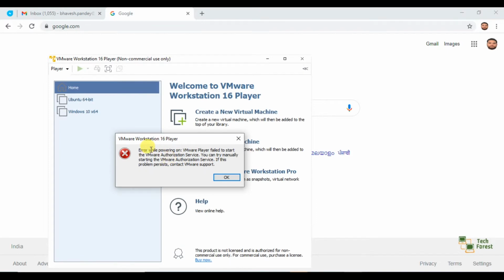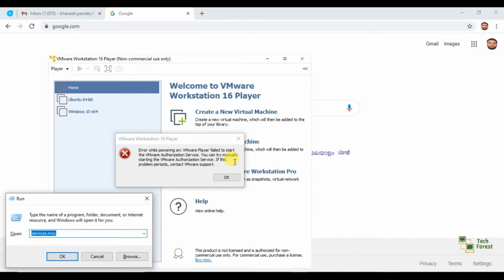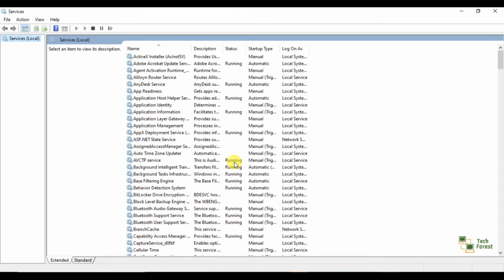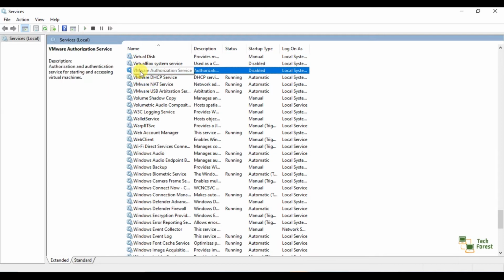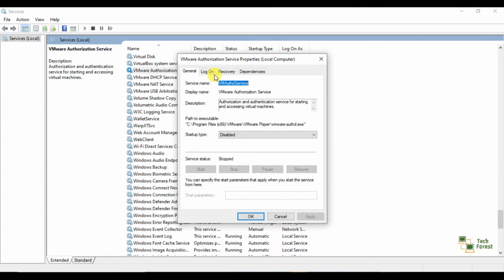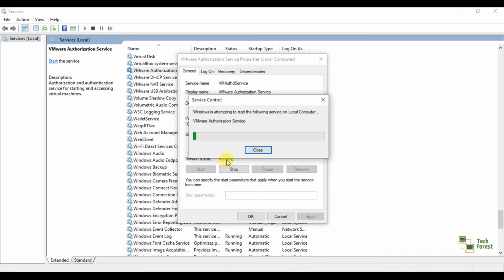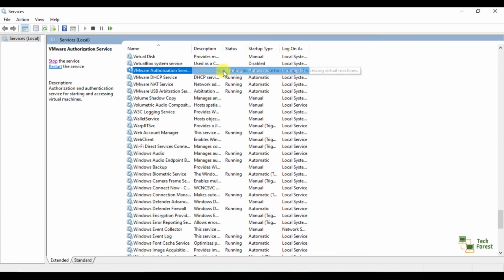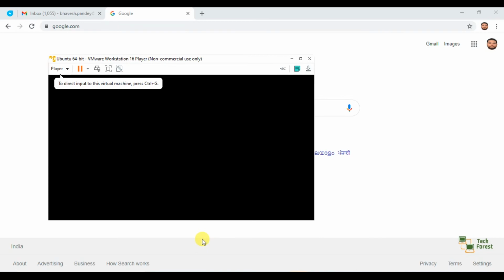Error while powering on: VMware Player failed to start the VMware Authorization Service. | SOLVED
Error while powering on: VMware Player failed to start the VMware Authorization Service. You can try manually starting the VMware Authorization Service. If this problem persists, contact VMware support.